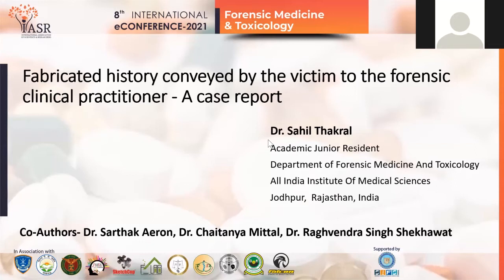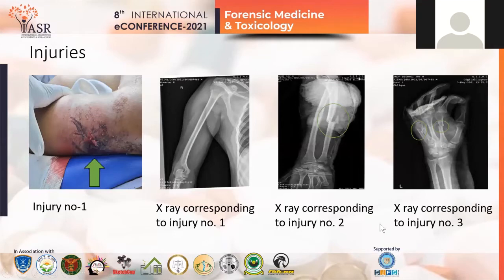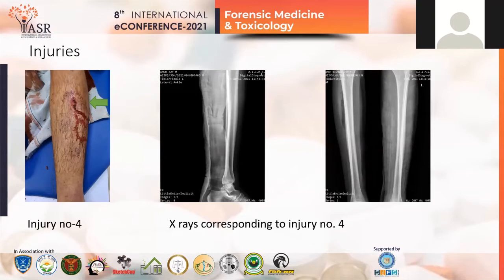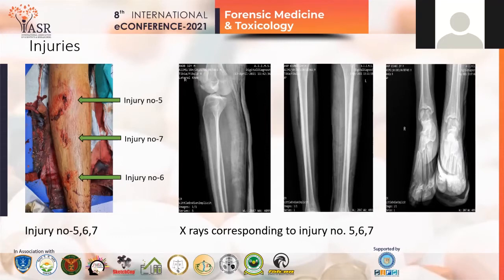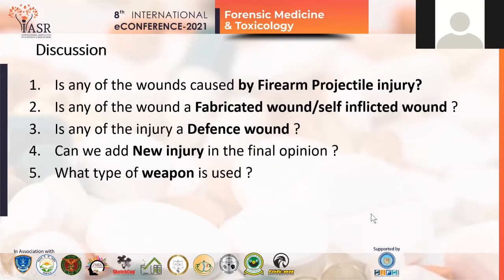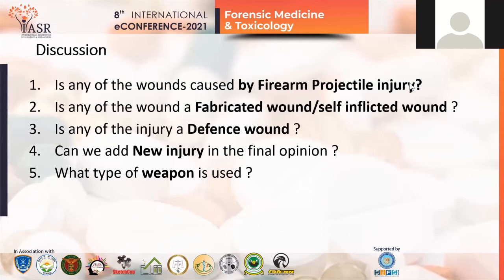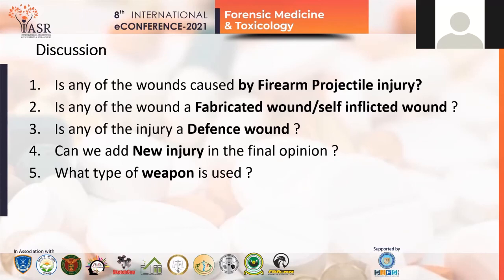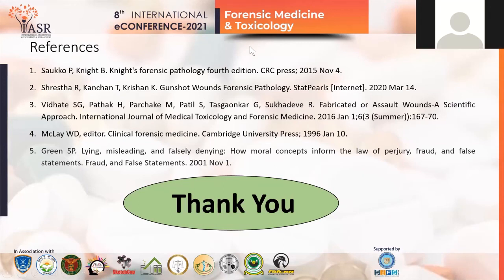Fabricated History conveyed by the Victim to Forensic Clinical Practitioner- A Case Report:Paper1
History forms the main basis of examination but false fabricated and cooked-up history given
by the victim to the forensic clinical practitioner has a direct impact on the final medico-legal
opinion. It can lead to the wrong opinion which misleads the court to administer the justice.
The Forensic clinical practitioner asks for the detailed history of the victim and external
physical examination and also takes into consideration the radiological reports, clinical records,
and information be given by the police before giving a final opinion by Sahil Thakral, Raghvendra Singh Shekhawat, Sarthak Aeron and Chaitanya Mittal.